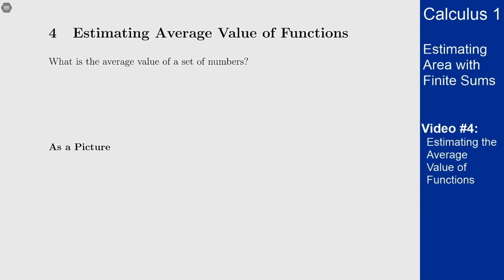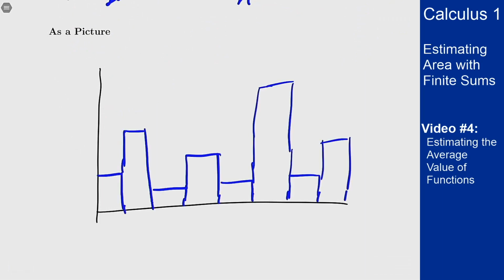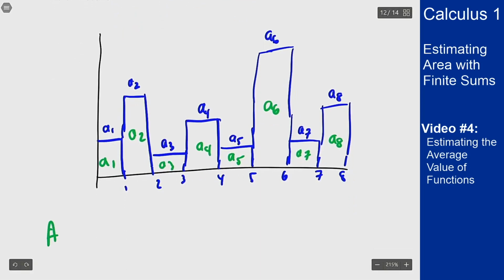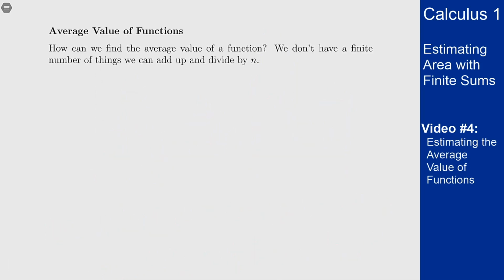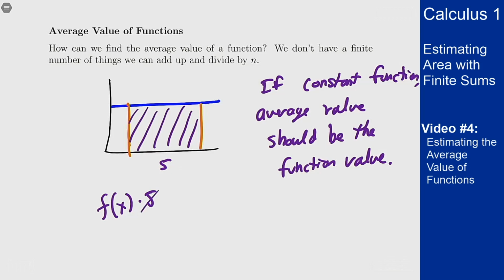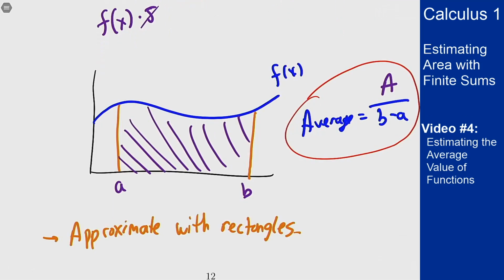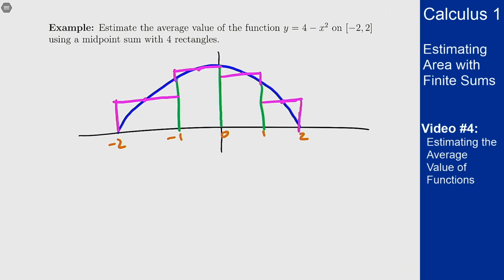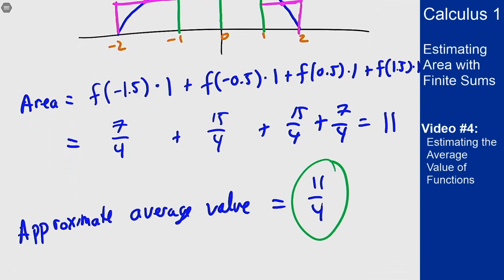Estimating Area with Finite Sums - Video 4 - Estimating the Average Value of Functions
Video #4 on Estimating Area with Finite Sums, covering how we can use this approximation to estimate the average value of functions.